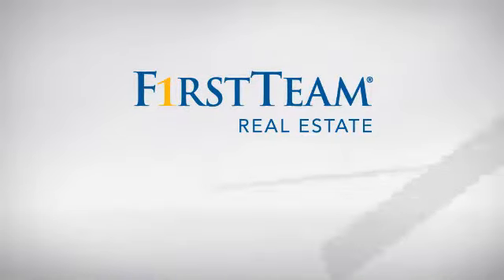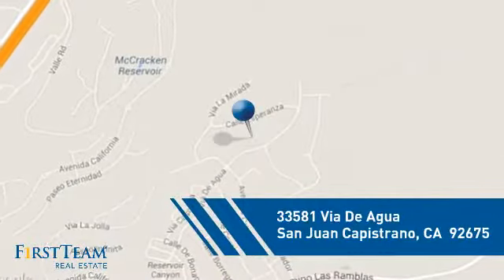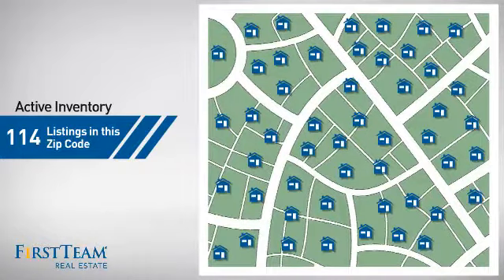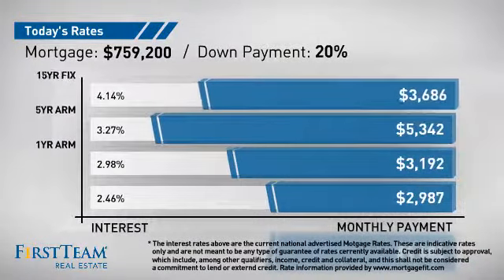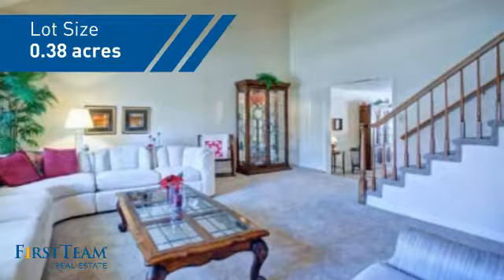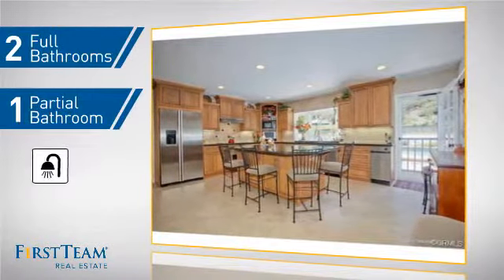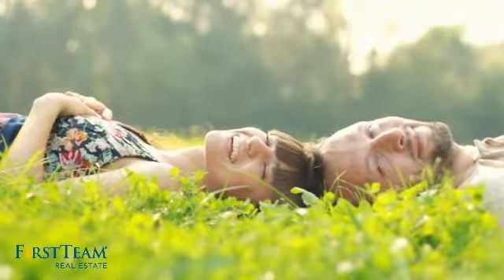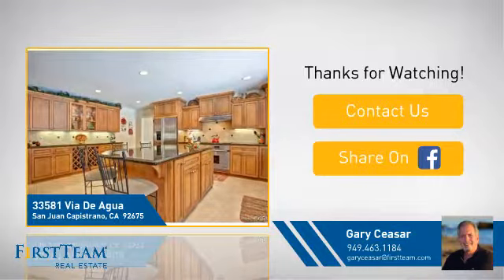33581 Via De Agua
Beautifully remodeled Meredith Canyon home, only 1.5 mile to the Beaches and Harbor at Dana Point. New Paint, inside and out, New Carpet, New Kitchen with Granite Counters, Stone Backsplash, Large Granite Center Island, Built in Wine Racks and Bathrooms with  new Granite Counter Tops and Shower Enclosures. Large back yard with redone Pool and Spa, built in Bar B Que and plenty of room to relax or entertain.
Formal Dining Room, Large Living and separate Family Rooms. Truly a turnkey opportunity.